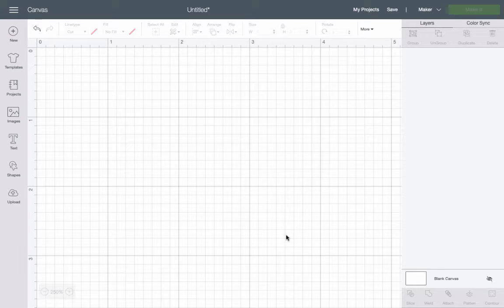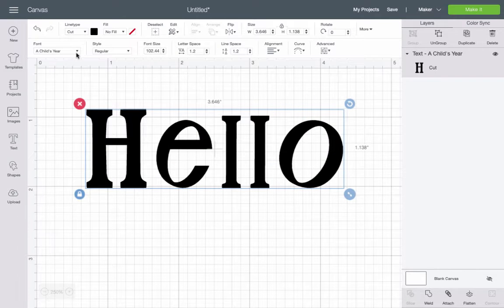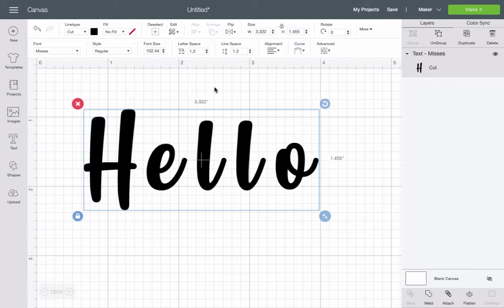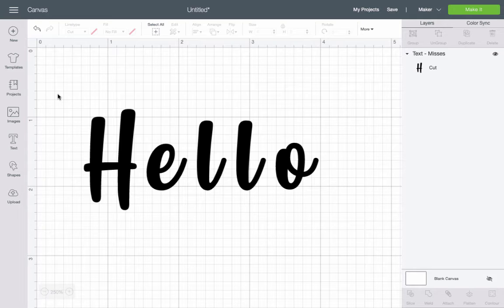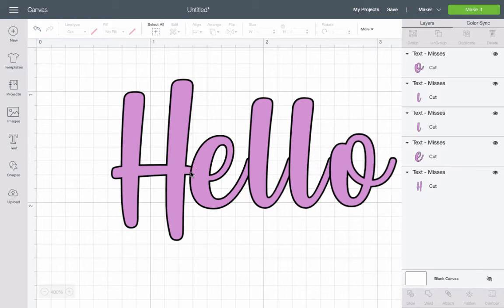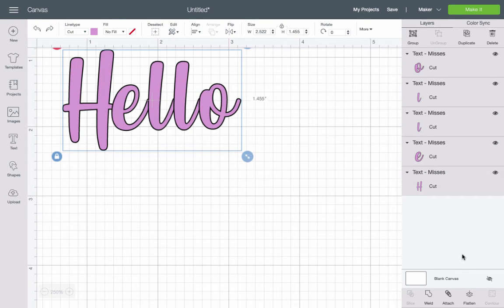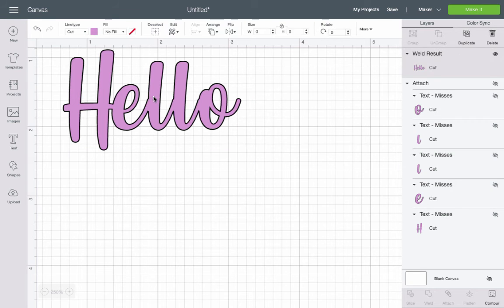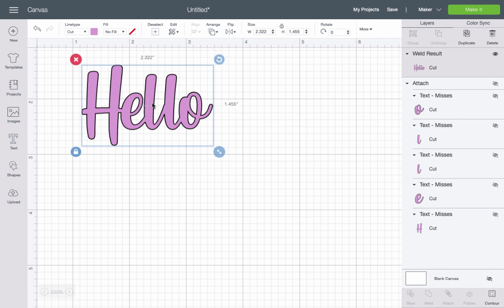Cricut 101: Working with Text in Design Space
Explaining "kerning" (letter spacing) issues in Cricut Design Space and how to solve them.

I will be offering personalized Cricut 101 classes via Zoom or Facebook Messenger. Please message for details.